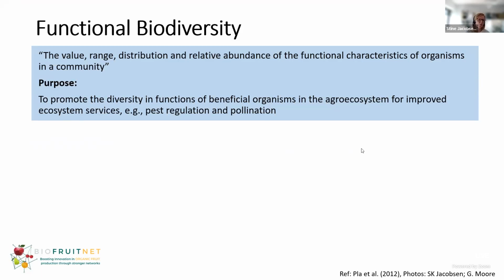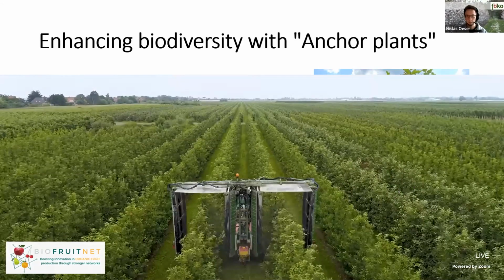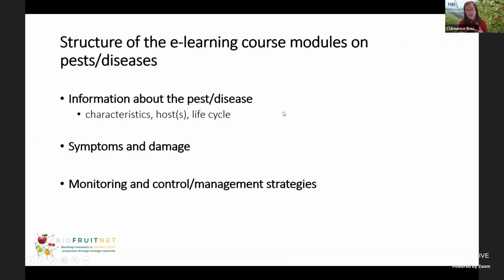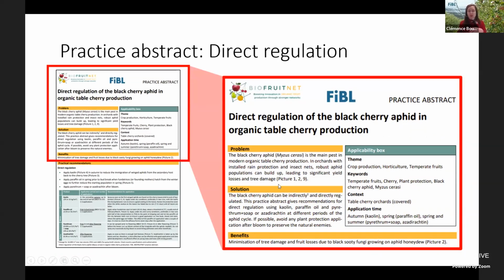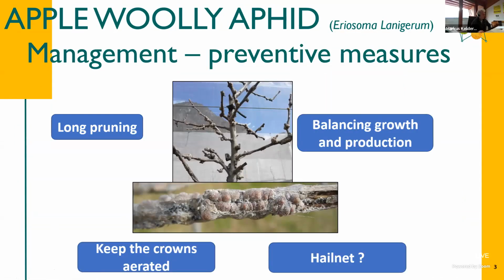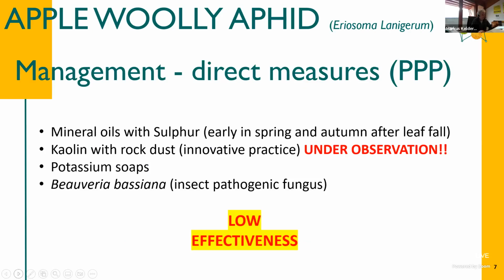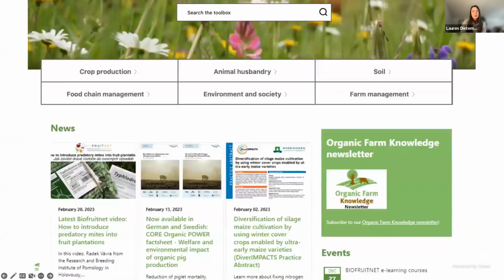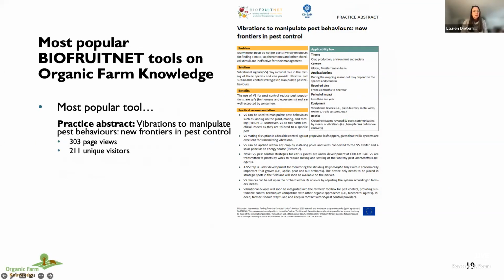BIOFRUITNET Final Conference - Solutions for farmers and advisers 2/2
00:00 Introduction
01:40 Implementation of agrodiversity in orchards.; Speaker: Stine Jacobsen, UCPH and Niklas Oeser, FÖKO
13:30 Control strategy against the black cherry aphid;  Speaker:Clemence Boutry, FiBL
23:22 Apple woolly aphid: indirect and direct control measures; Speaker: Markus Kelderer, Laimburg
34:50 The Organic Farm Knowledge platform; Speaker: Lauren Dietemann, FiBL
45:15 Questions and answer
Moderator: Eligio Malusa, InHort